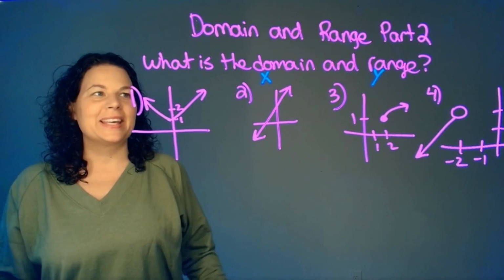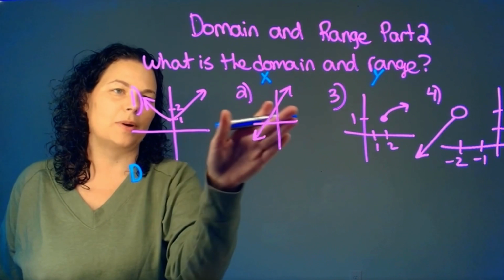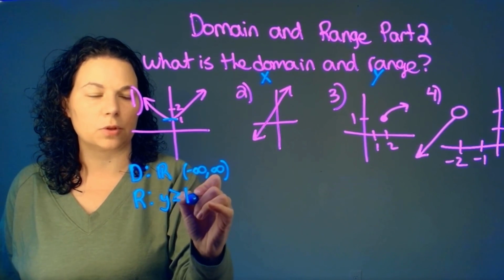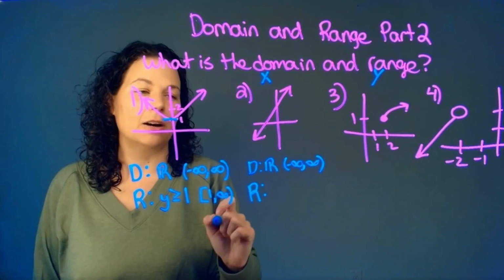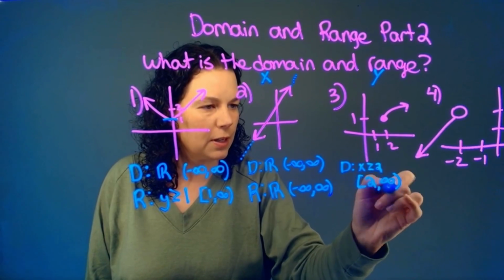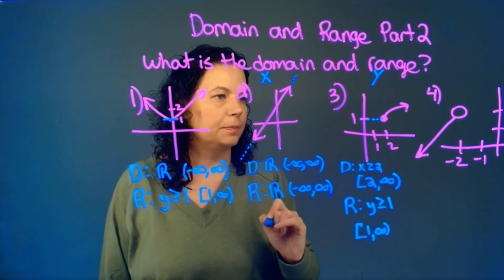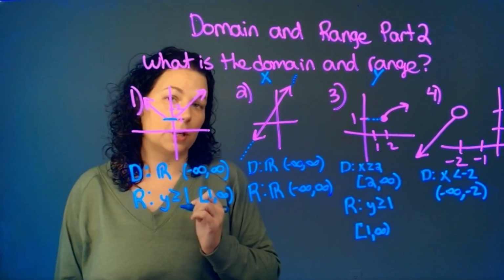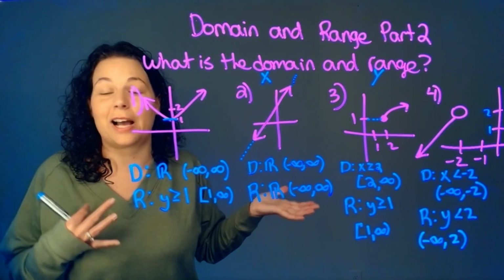Domain and Range (PART 2)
Master Domain and Range | Easy Math Tutorial for Students

Struggling to understand domain and range? This video breaks it down step by step so you can easily identify the domain and range of any function! Perfect for middle school, high school, and exam prep (SAT, ACT, GED).

🔑 In this lesson, you’ll learn:
• How to find the domain and range from graphs and equations
• The difference between discrete and continuous functions

This tutorial makes domain and range simple and easy to understand—whether you’re reviewing for class or preparing for an important test.